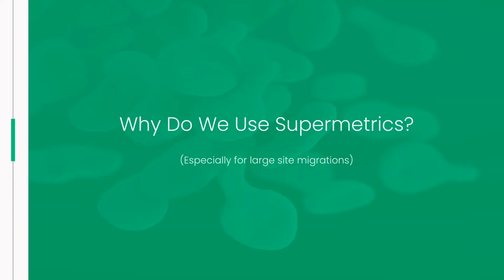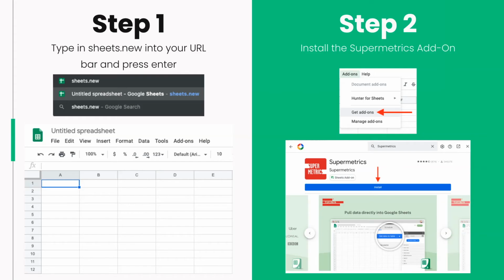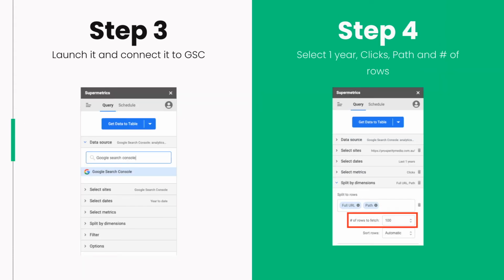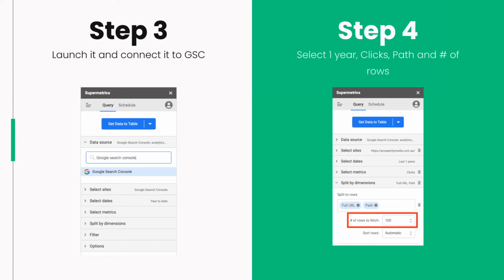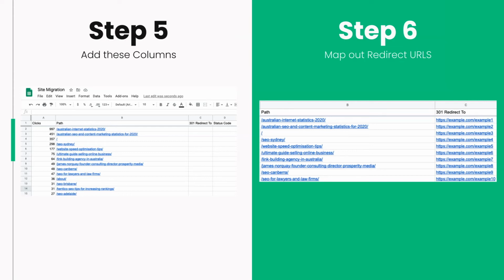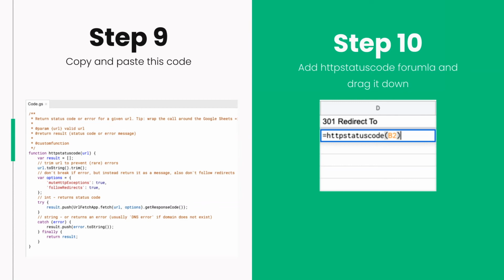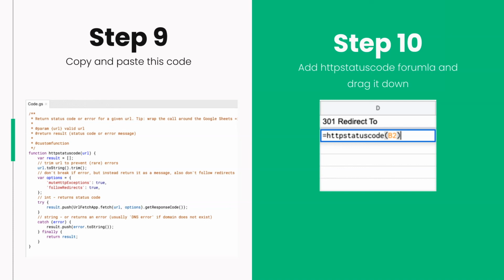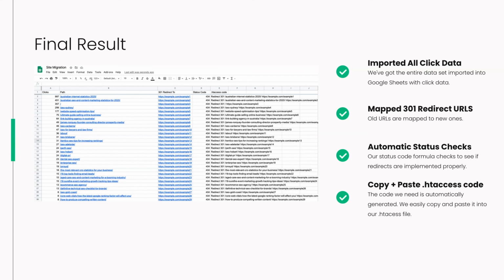How To Use Supermetrics For SEO Site Migrations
How To Use Supermetrics For SEO Site Migrations by Nick Dyer from Prosperity Media